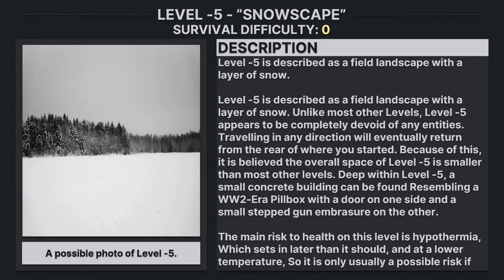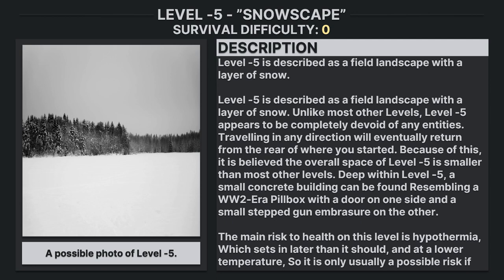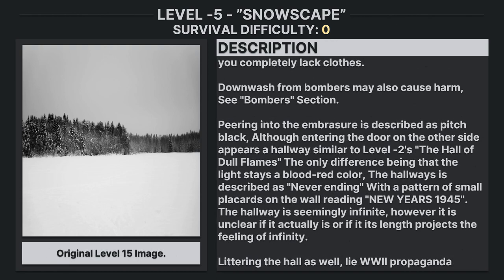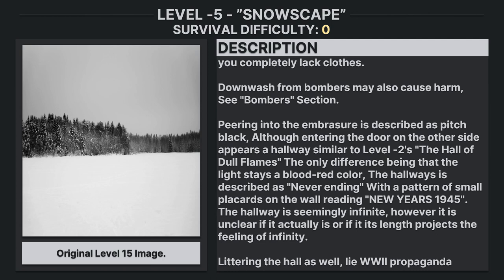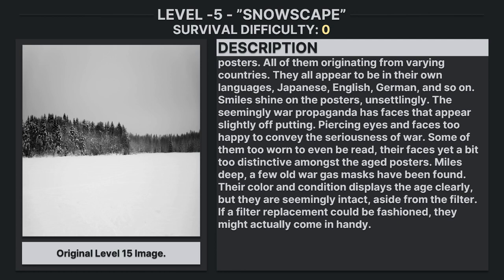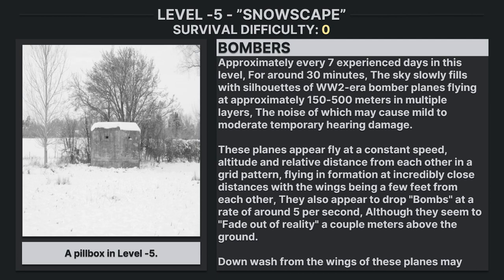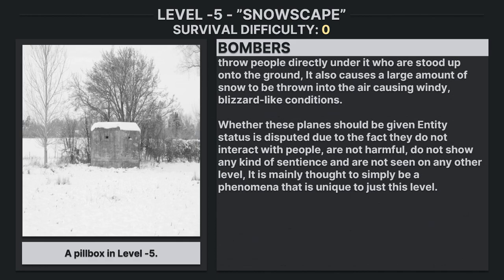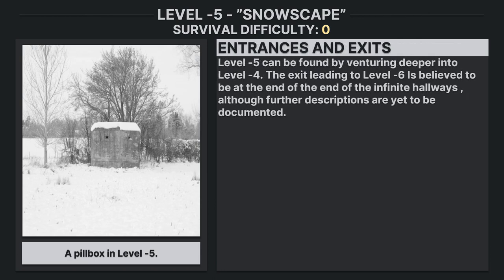Level -5 of The Backrooms - "Snowscape"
Original concept by Oracuda rewritten by Dr Bierre

*"Snowy forest scene." by Ranta Janne is marked under CC0 1.0. To view the terms,